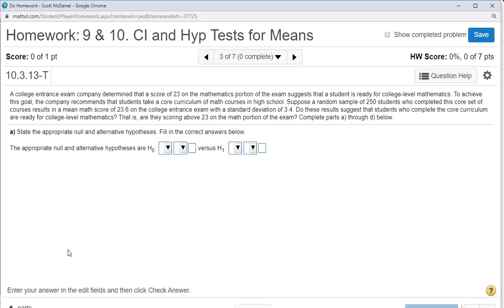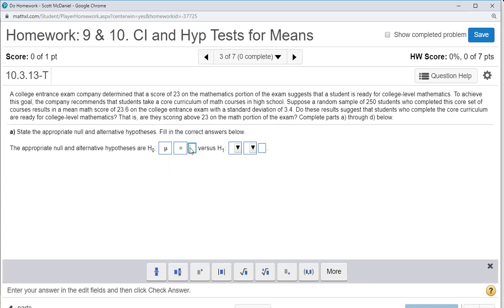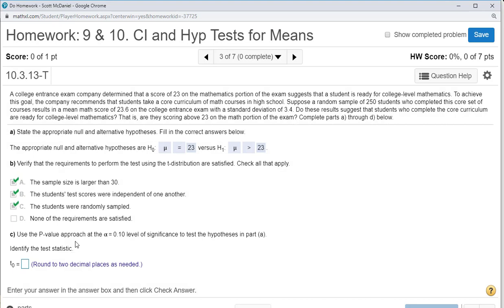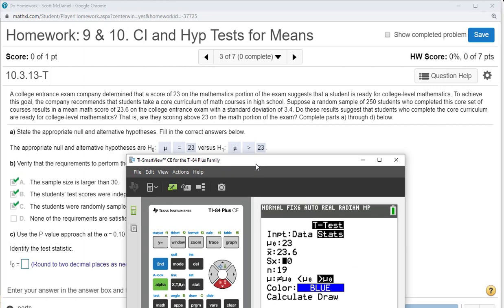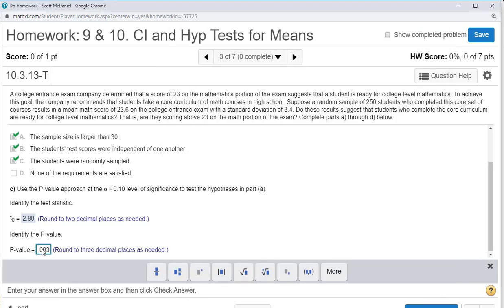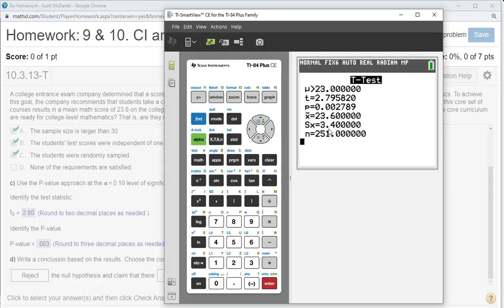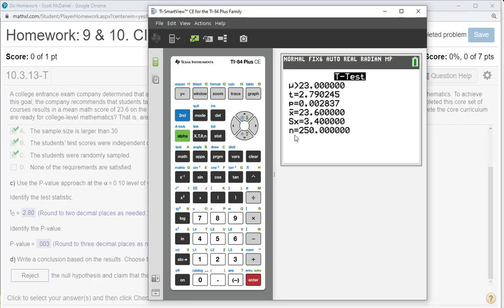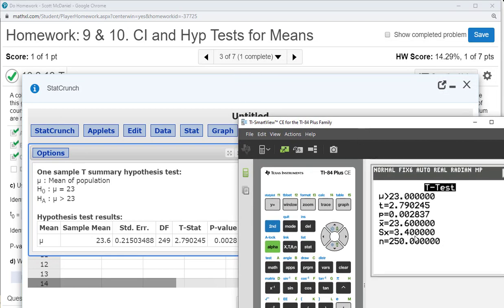HWH10_3_13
A college entrance exam company determined that a score of 23 on the mathematics portion of the exam suggests that a student is ready for​ college-level mathematics. To achieve this​ goal, the company recommends that students take a core curriculum of math courses in high school. Suppose a random sample of 250 students who completed this core set of courses results in a mean math score of 23.6 on the college entrance exam with a standard deviation of 3.4. Do these results suggest that students who complete the core curriculum are ready for​ college-level mathematics? That​ is, are they scoring above 23 on the math portion of the​ exam? Complete parts​ a) through​ d) below.